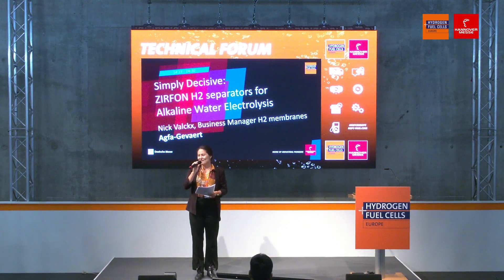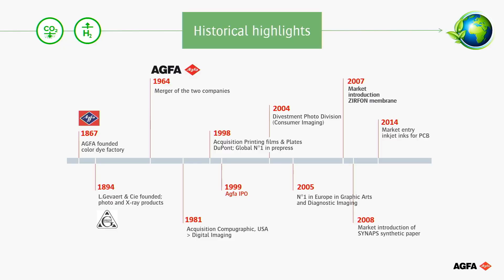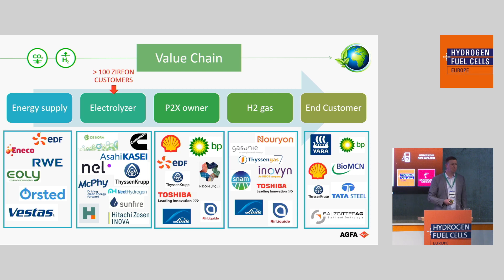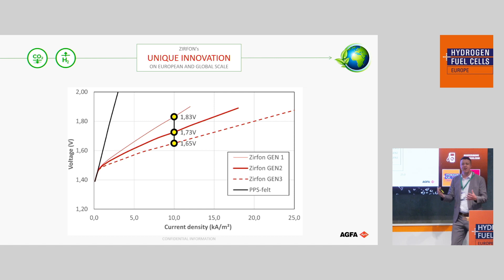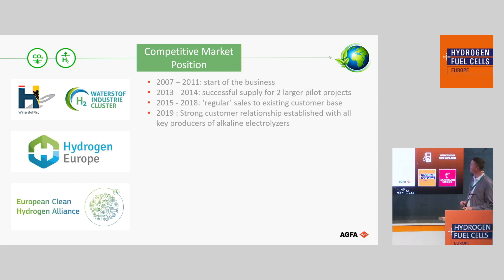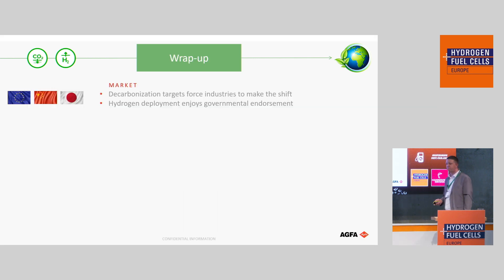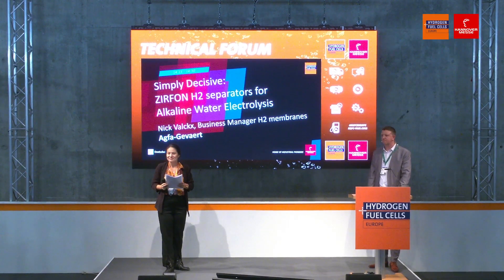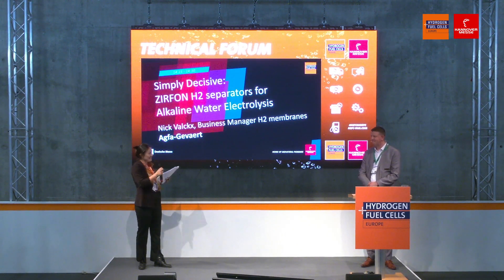Simply Decisive: ZIRFON H2 separators for Alkaline Water Electrolysis | Hydrogen + Fuel Cells EUROPE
Nick Valckx
Business Manager H2 membranes
Agfa-Gevaert